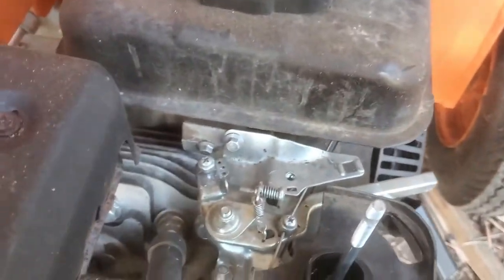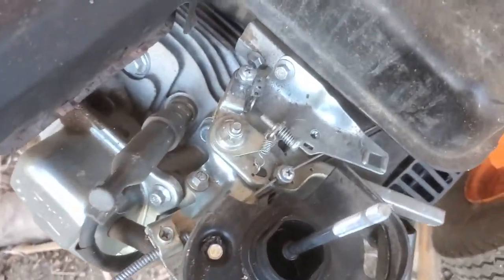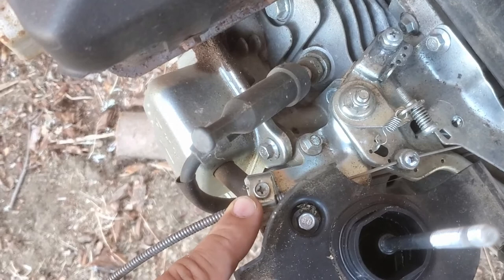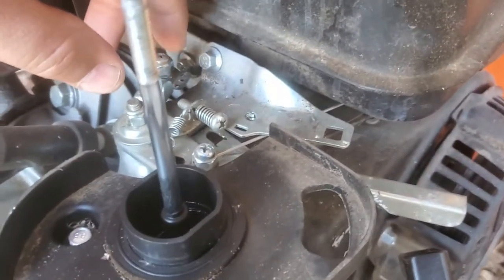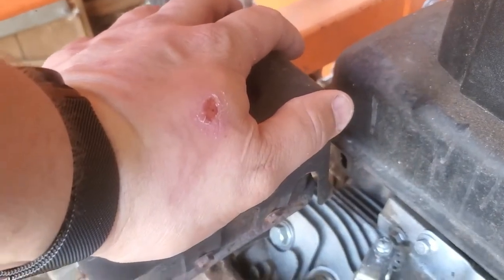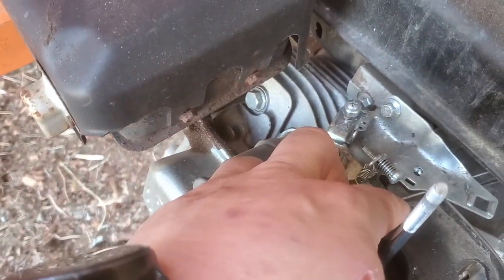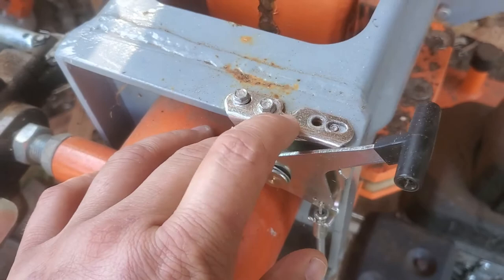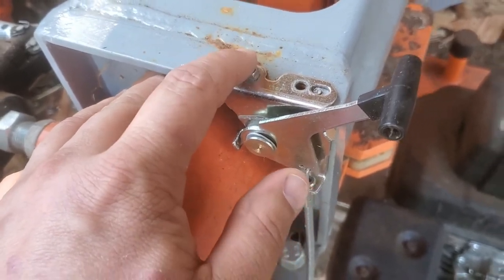Yard Max log splitter throttle mod.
Posted for Corey Riley showing how I added a throttle cable to my yard max log splitter.